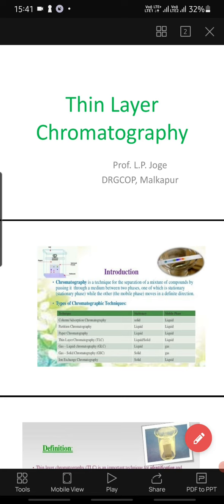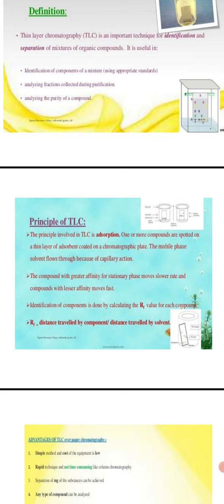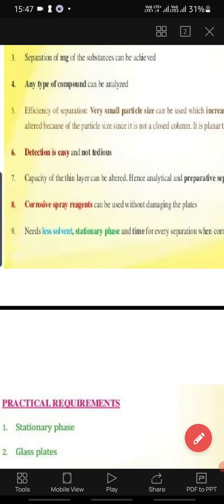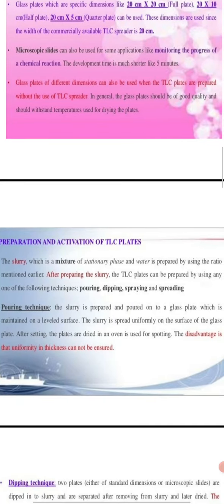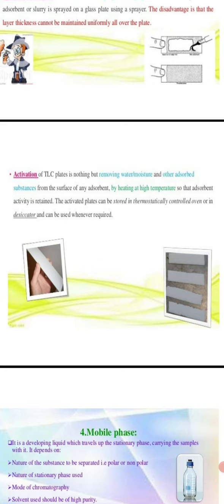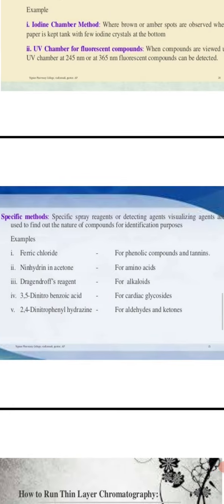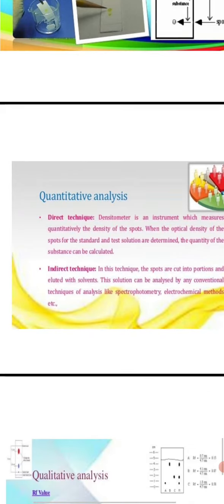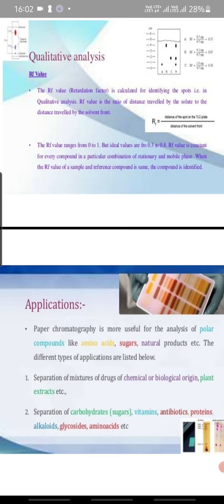Thin layer chromatography sem V pharmacognosy and phytochemistry II